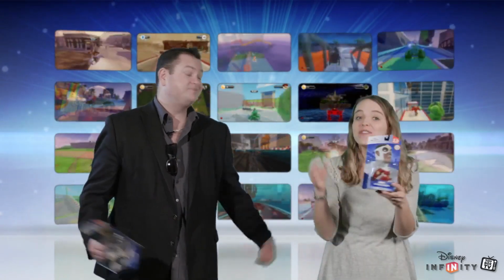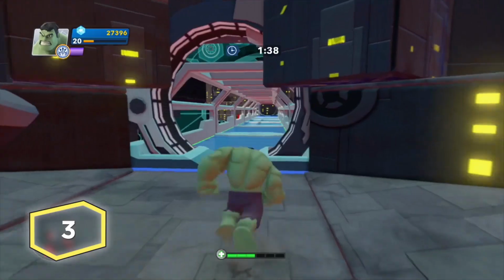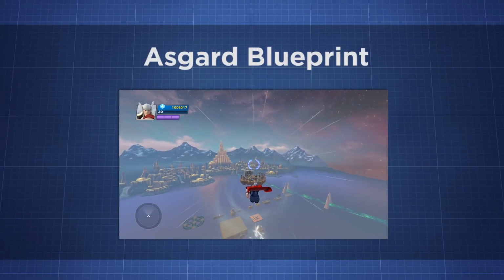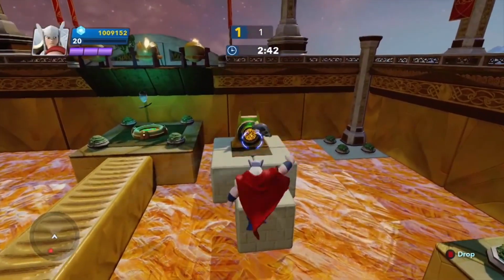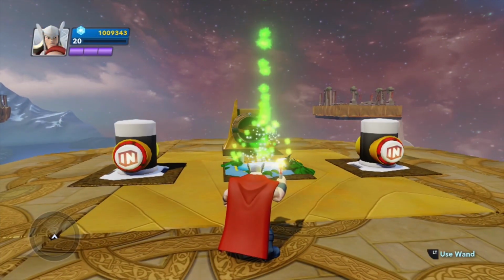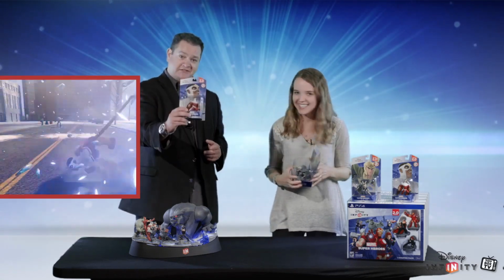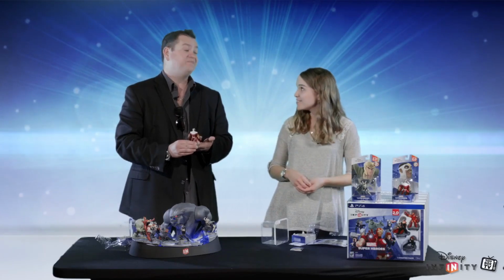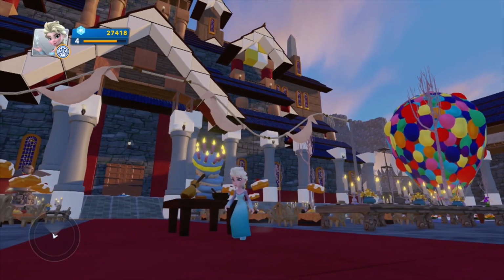Toy Box TV HD Ep. 60 - Loki and Falcon Unboxing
Get ready for a jam-packed episode! This week features a special UNBOXING of LOKI and FALCON. They will be released nationwide on Tuesday, March 24th. In addition we announce the release date of the last two Disney Infinity 2.0 Power Discs! Make sure to tune in!

Then we announce the winners of the STARK INDUSTRIES CHALLENGE, and we present the ASGARD CHALLENGE.

This episode originally aired on March 19, 2015.